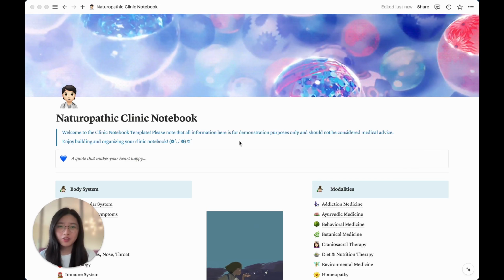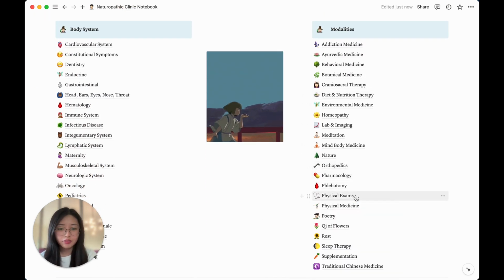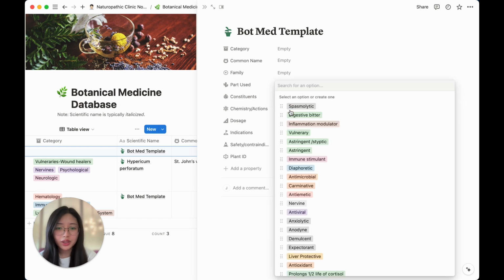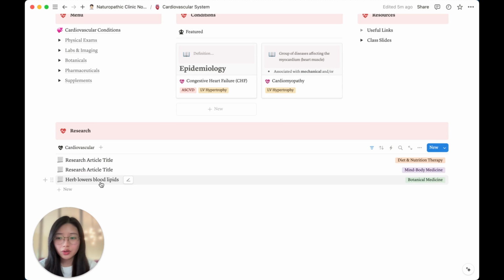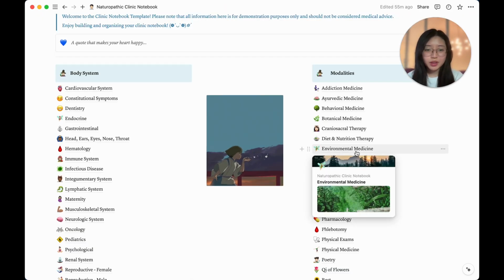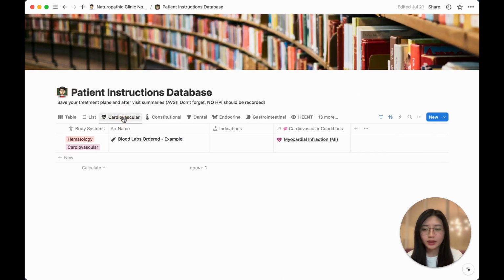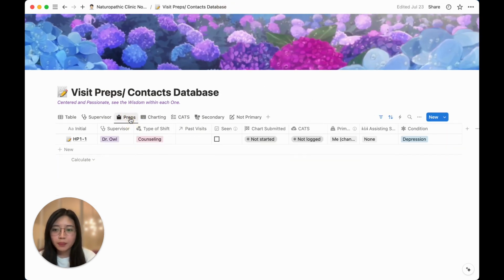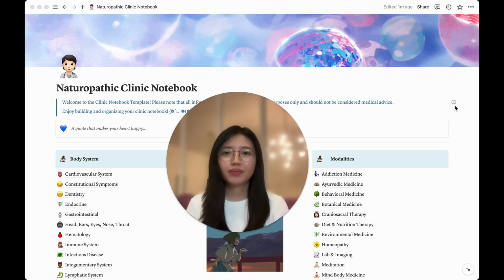Notion Clinic Notebook Template Walkthrough: From Medical School to Practice for Doctors & Students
Welcome, friends! In this video, I'll guide you through my comprehensive Notion Clinic Notebook Template, which I developed throughout medical school and refined after earning my Doctorate in Naturopathic Medicine. This template is designed to help both medical students and practitioners organize and streamline clinical information, including medical conditions, treatment plans, research, and more.

Key Features
📚 Comprehensive Organization: Easily manage and access information on various body systems, conditions, treatments, and modalities.
🔗 Integrated Databases: Seamlessly link conditions with corresponding exams, labs, treatments, and research articles for holistic understanding.
🎯 Customizable Views: Tailor the template to suit your workflow with different viewing options like tables, lists, and galleries.
📝 Resource Management: Keep track of important resources, class slides, and clinical pearls all in one place.
🔍 Research Integration: Efficiently store and reference relevant research articles to support evidence-informed practice.

Table of Contents:
00:00 - Introduction
00:17 - Clinic Notebook Homepage Overview
00:25 - Disclaimer
00:33 - The Body System Database
03:24 - Physical Exams Database
04:55 - Labs and Imaging Database
05:53 - Botanical Medicine Database
07:02 - Pharmaceuticals Database
08:06 - Supplements Database
09:05 - Resources and Research Articles
10:44 - Botanical Medicine Homepage
13:08 - Diet & Nutrition Therapy Homepage
13:31 - Environmental Medicine Homepage
14:07 - Homeopathy Homepage
14:53 - Physical Medicine Homepage
15:19 - Poetry Homepage
16:03 - Rest Homepage
16:16 - Naturopathic Patient Plan
16:29 - Patient Instructions Database
17:16 - Visit Prep/Contacts Database
20:47 - Clinic Shift Notes/EPIC Tips
21:40 - Preceptorship Databases
21:50 - Specialist Referral Database
22:01 - Support Contacts
22:07 - Healthcare Media, Quotes, and Quick Notes
23:07 - Research & Evidence-Informed Practice
23:26 - Conclusion